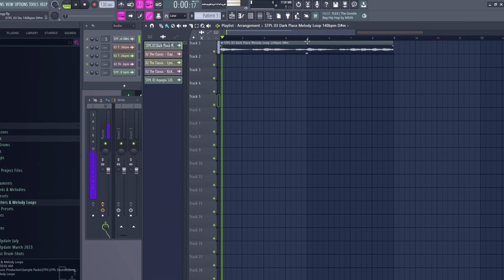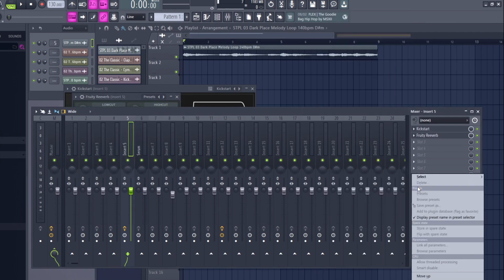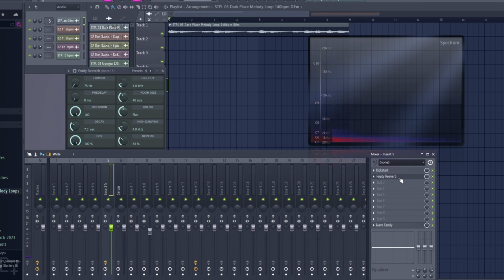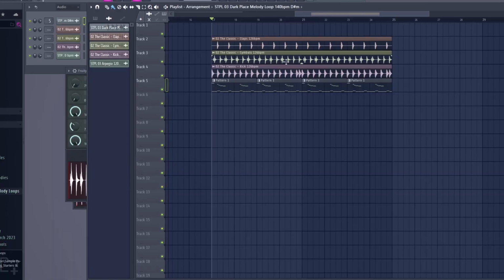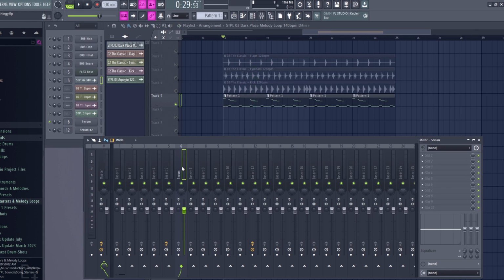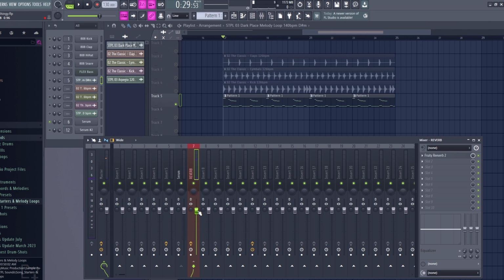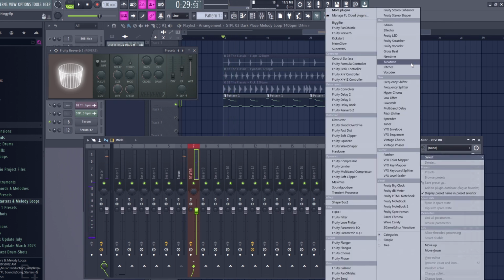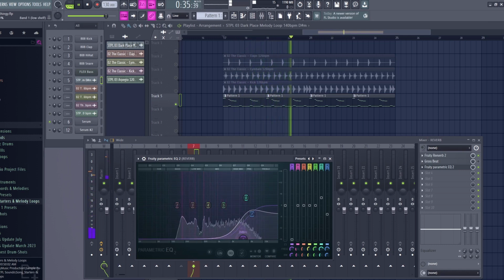This guy said the ORDER OF EFFECTS does NOT matter..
In this music production tutorial I am going to show you why the order of effects in your mixer channel in FL Studio 2024 and other DAWs does indeed matter!

Highlights:
0:00 - The comment
0:28 - Why It Matters?
3:05 - Controlling only effects